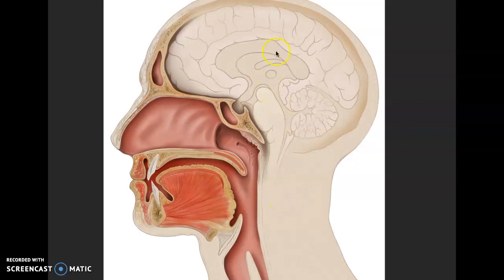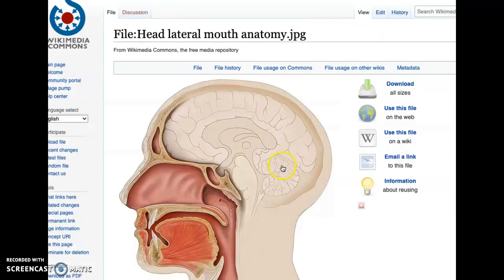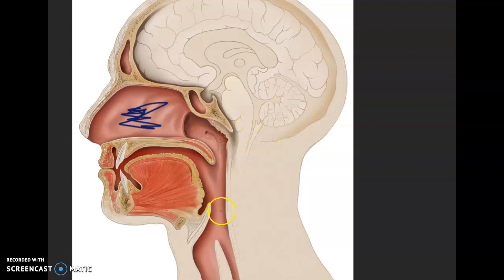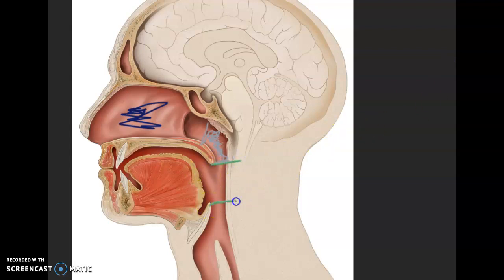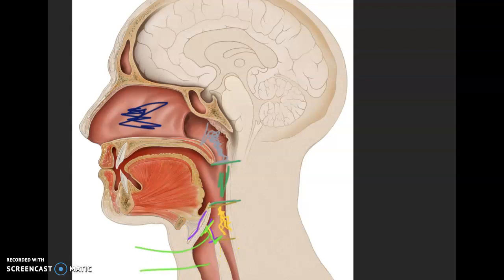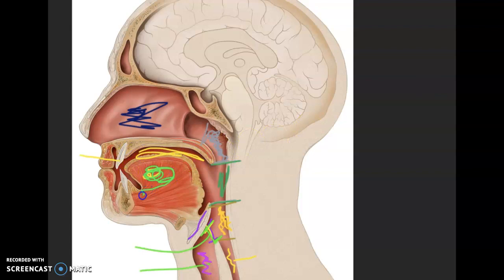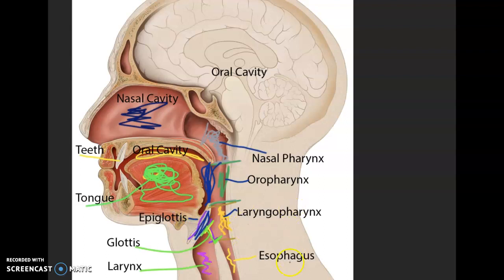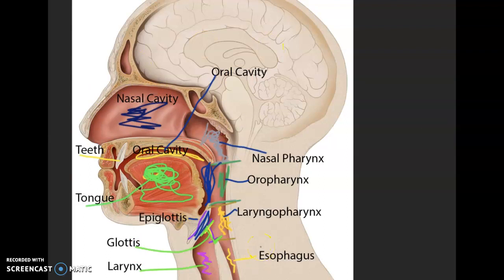Changes to the oral cavity photo